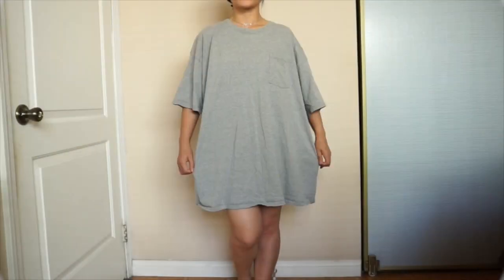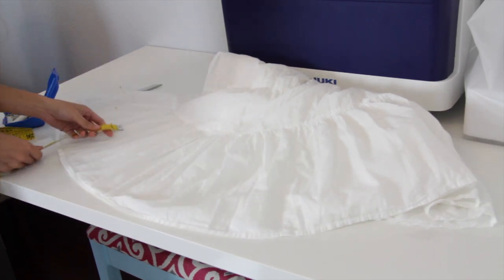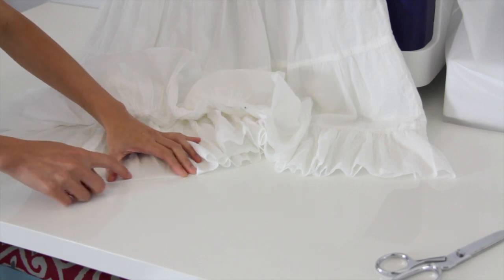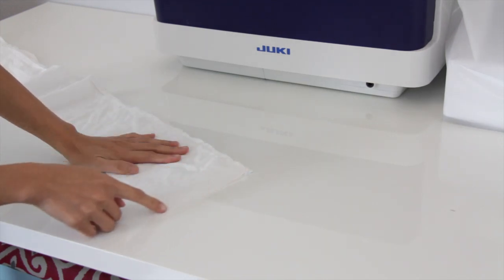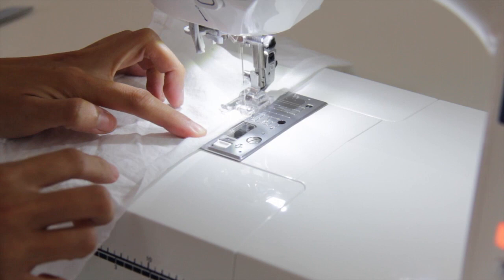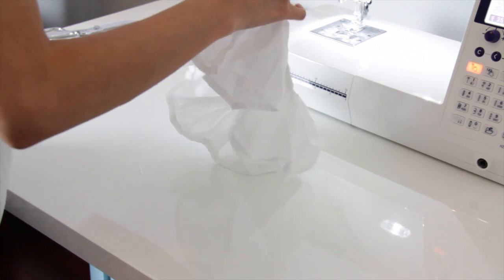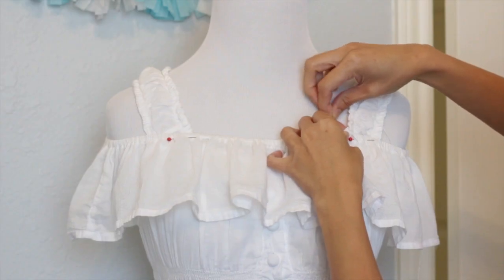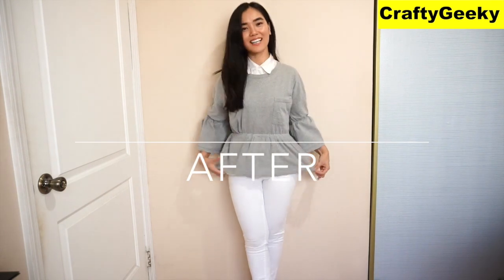CONVERT SLEEVELESS DRESS INTO AN Off the Shoulder Dress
Today I will update my old peasant dress into a trendy off the shoulder dress. This a  collaboration with one of my favorite and friend youtuber. Be sure to check out her video link will be here
If you came from Ginny's channel, I want to welcome you and I hope you will like what you will see here.

Hat (similar)

Start earning Cash Back when you shop thru Ebates click here to sign up for FREE